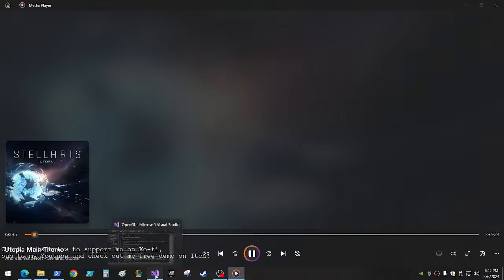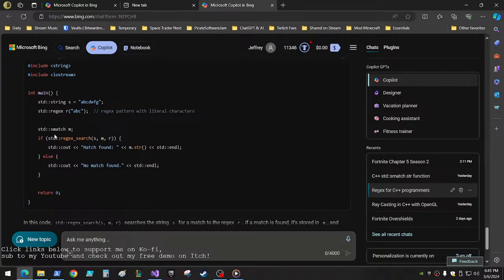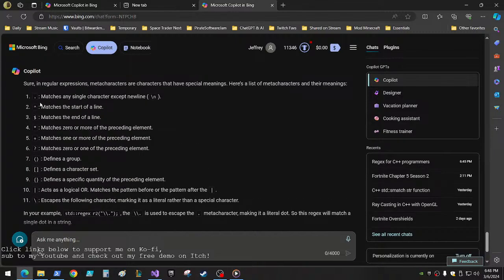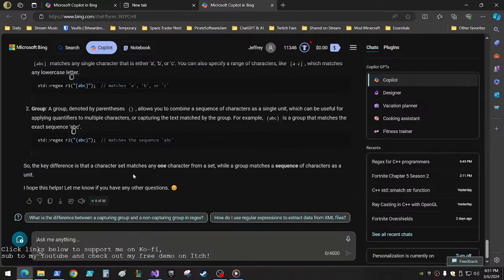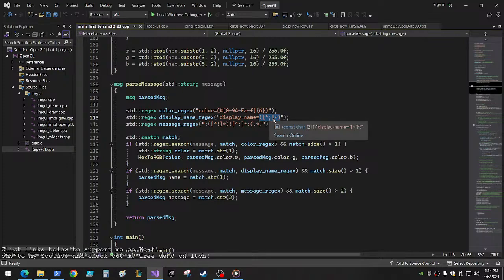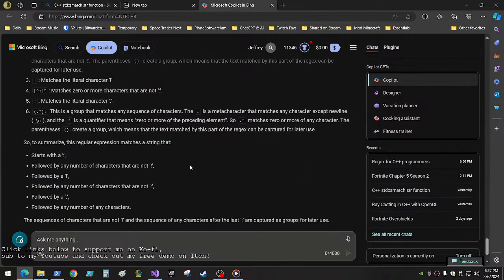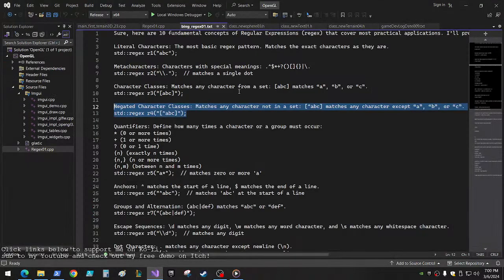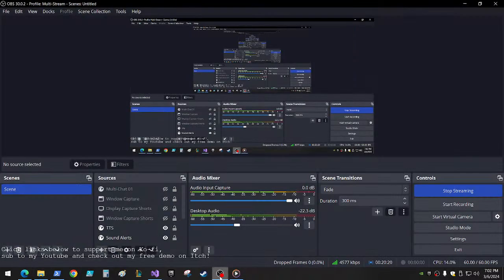Learning Regex with AI | C++ OpenGL | Solo Indie Game Dev